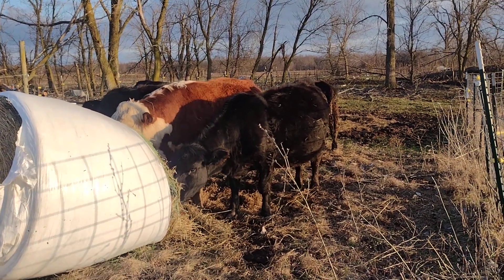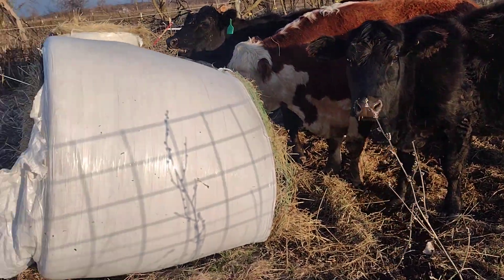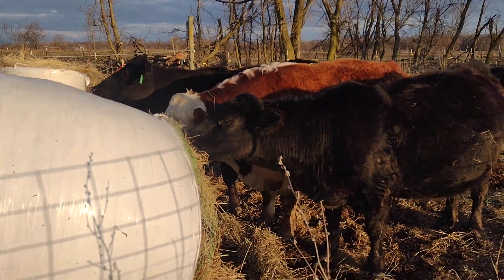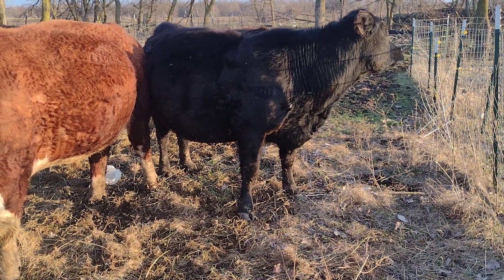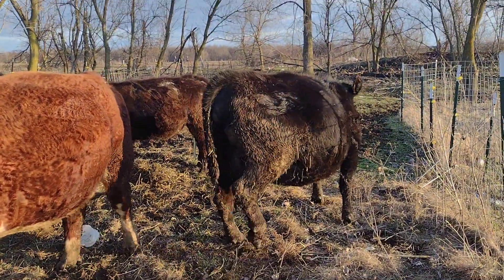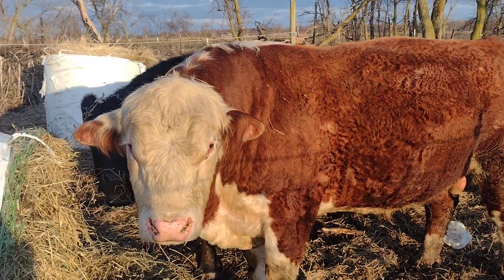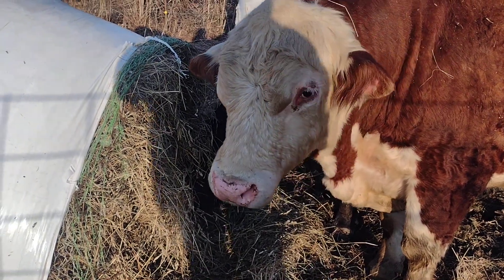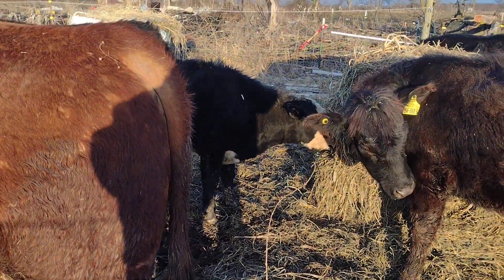Early Spring Update On The Cows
Hi, everyone,
This is Tim from Schlatter's Farm with a quick update for March 27, 2023. I rearranged some electric fence to give the cattle a new, drier area to rest and also some access to more hay. The two cows, Ebony and Lila are close to having their new, baby calves. I will keep you updated on their progress. At the end of the video I mentioned that Karl is up in the hospital pen recovering from his bought of getting stuck in the cold mud. He's progressing well on his recovery and becoming quite spoiled. The video cut off in the middle of my sentence. Oops! Have a great day!